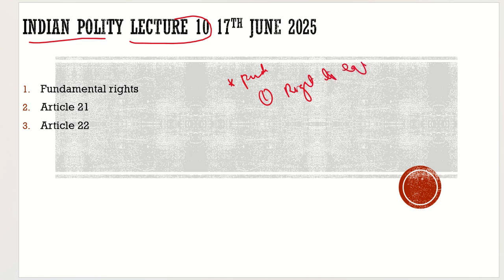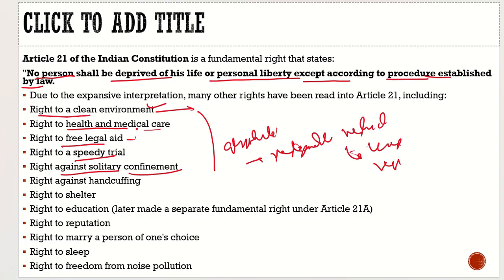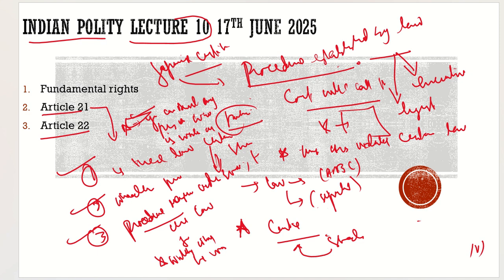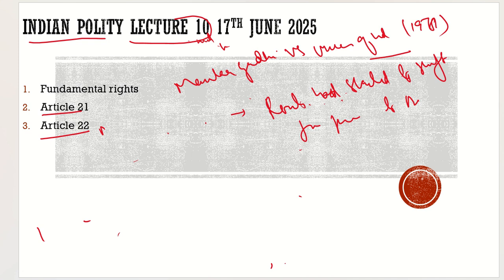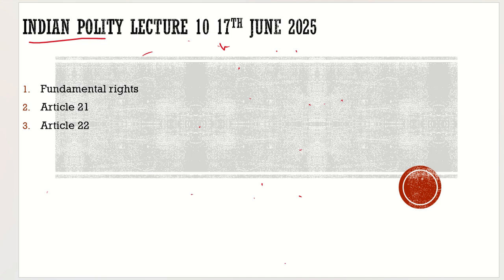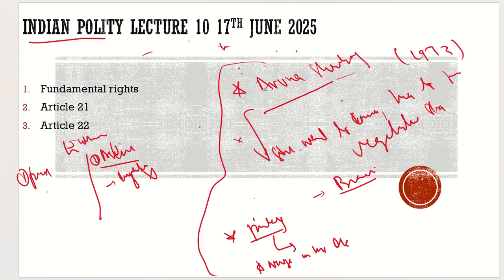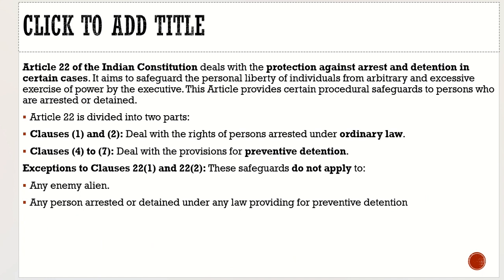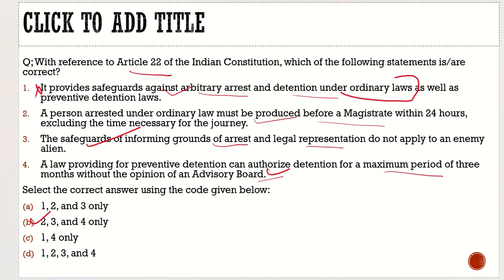INDIAN POLITY LECTURE 10| 17TH JUNE 2025|FUNDAMENTAL RIGHTS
on this platform we every day upload 2 videos. in the first one we discuss daily news analysis, where we discuss important news articles which are relevant for upsc cse prepration. we do the detailed analysis of these articles keeping in mind the requirement of both prelims and mains. and we discuss them with possible prelims and mains question
in the 2nd video we discuss your static syllabus, in which we are planning to cover every subject which is required for you to clear this examnation. we had started with indian polity. we are discussing every topic in a very detail and with possible prelims and mains question which could be framed from those topics. we are planning to cover your syllabus by the month of january 2026.